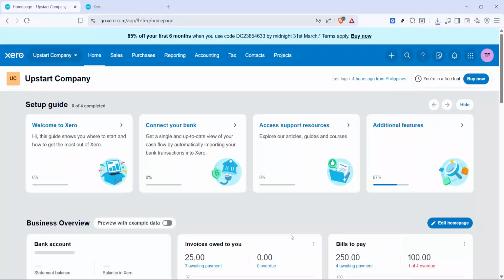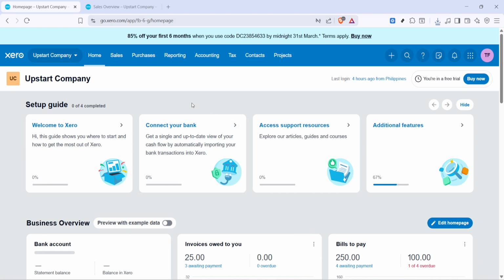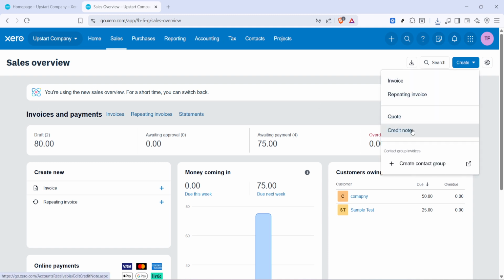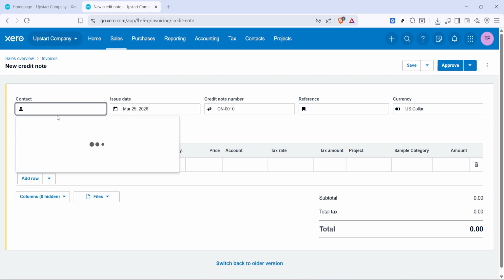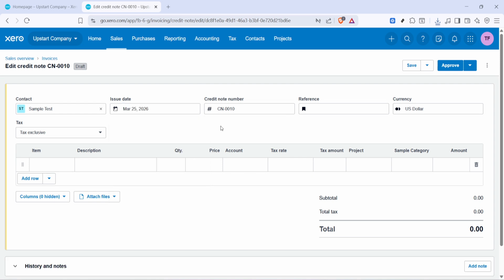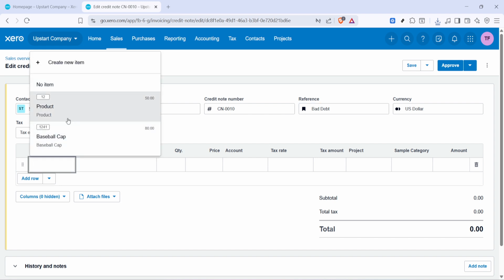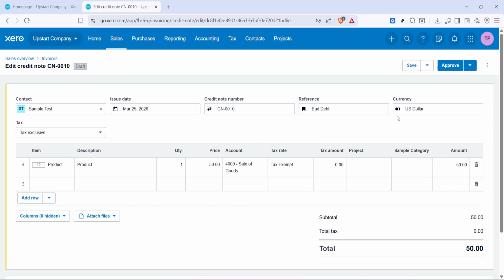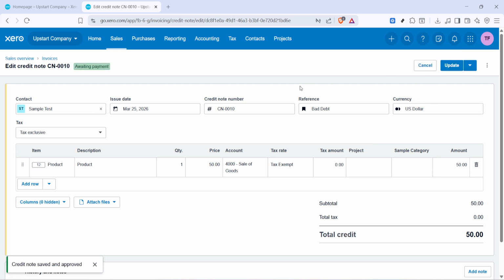How to write off a bad debt in Xero (Step By Step 2026)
How to write off a bad debt in Xero